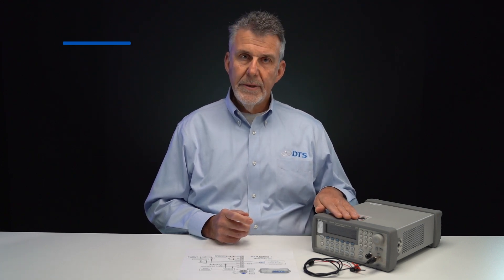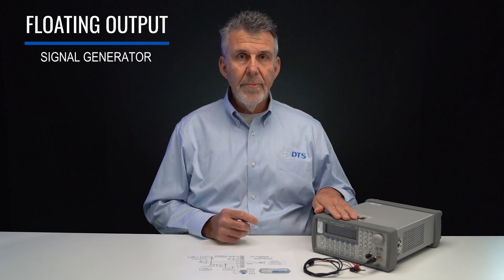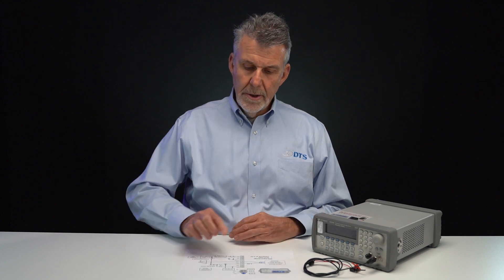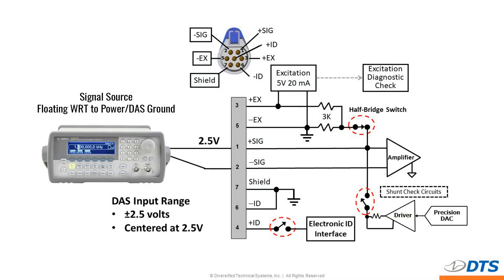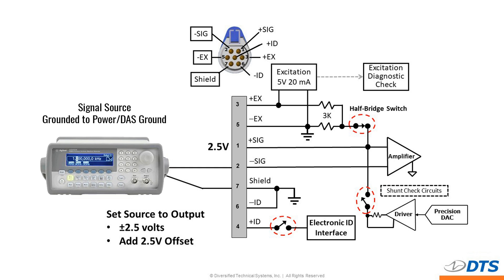Checking Your Data Acquisition System with a Signal Generator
Is your data acquisition system (DAS) performing as expected? Ensure accurate and reliable data with this essential guide.

In this video, we'll show you how to use a signal generator to:

• Verify data scaling: Confirm that your DAS is accurately converting analog signals to digital values.
• Check frequency response: Assess your system's ability to capture dynamic signals.
• Identify potential issues: Pinpoint and troubleshoot problems before they impact your testing.
Learn how to connect your signal generator to your DAS, set up the proper configurations, and interpret the results. Whether you're a seasoned engineer or a novice, this video will provide valuable insights to optimize your data acquisition process.

Don't let inaccurate data derail your testing. Watch now and take control of your data and testing!

00:00 Introduction
00:22 Check your data acquisition by connecting a signal generator or other signal source
00:35 Floating output signal source
01:14 Grounded output signal source
02:00 Range Expander for signal source outside the DAS range
02:35 Confirming data from a signal generator is easy